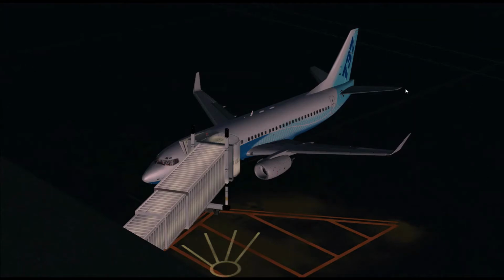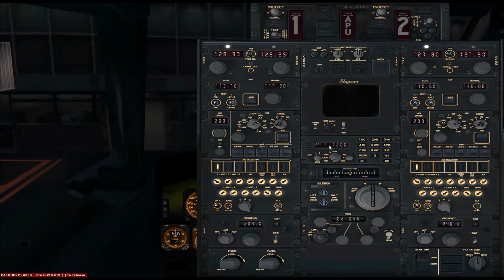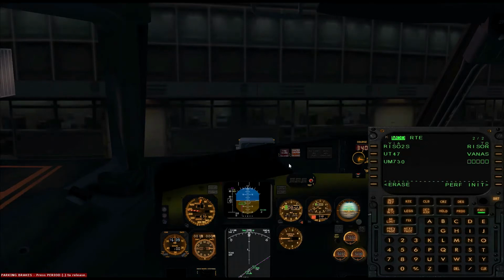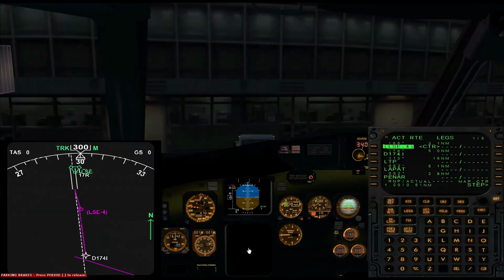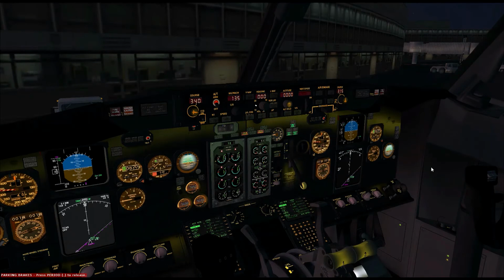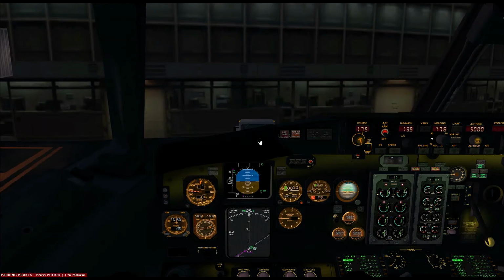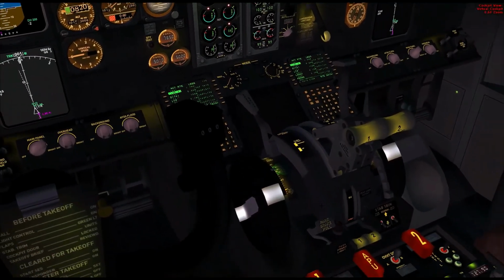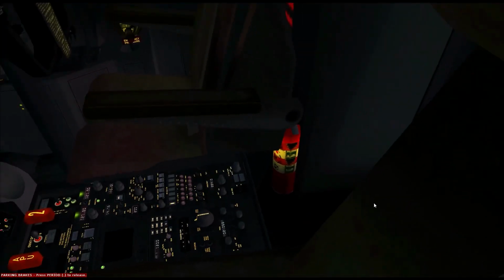Boeing 737-300 Full Sector Tutorial - Part 1: From Cold and Dark to ready to Taxi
Join me in my recent rebrand of my channel, where i'm going to teach you how to fly, step by step, the Boeing 737-300 by Wilco in Flight Simulator X: Steam Edition on a sector from Lyon, France to Pisa, Italy.

Routing:
LFLL/17R RISO2S RISOR UT47 VANAS UM730 MEDAM UP860 RONOP P860 TOP L50 LAGEN DCT UNITA DCT TIDKA DCT KONER KONE1R LIRP/22L

Charts available in the next video.

PC Specs:
CPU: Intel(R) Core(TM) i5-6400T CPU @ 2.20GHz
RAM: 12,0 GB
STORAGE: 500GB WD BLUE SSD, 1TB WD BLUE HDD
GPU: AMD RADEON R5, 2GB DDR5

FSX Addons:
FSX Steam
Wilco 737 Superguppy Evolution
REX4 Texture Direct with Soft Clouds
HD Airport Graphics by Zinertek (not used in this video)
TreeX